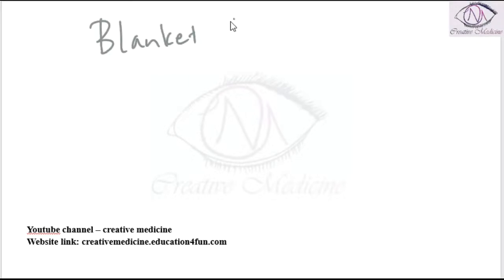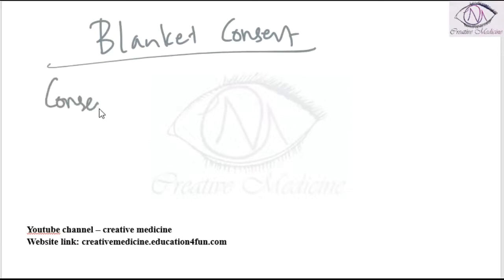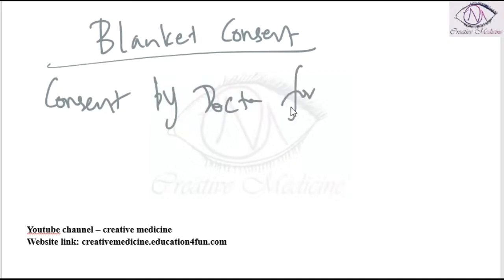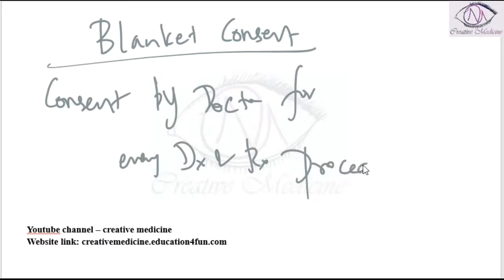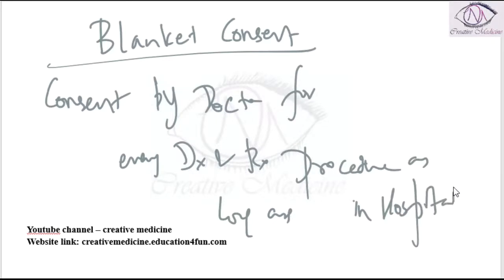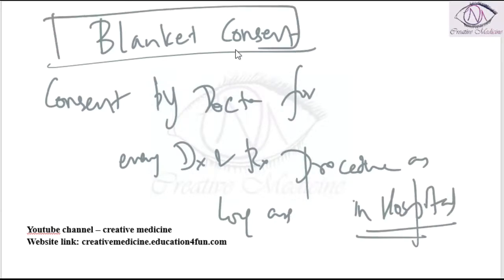Lec 3 Blanket Consent mp4 || FORENSIC